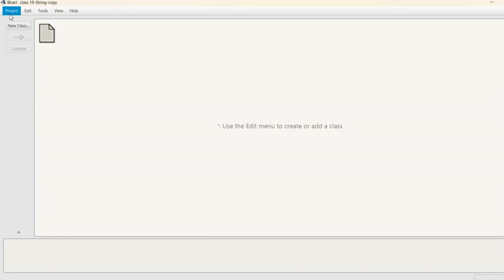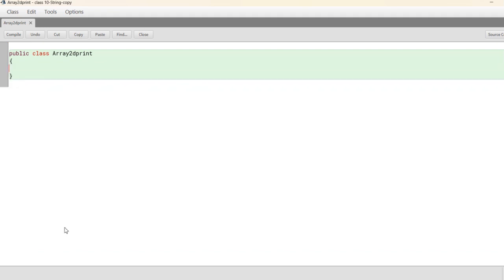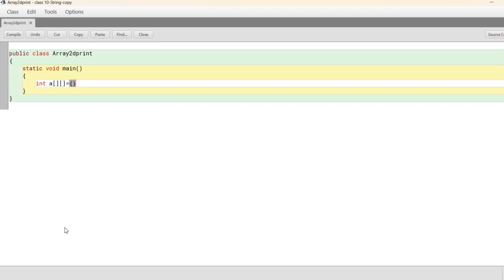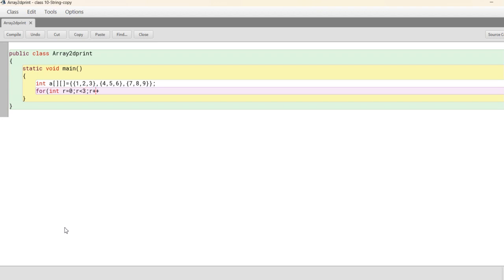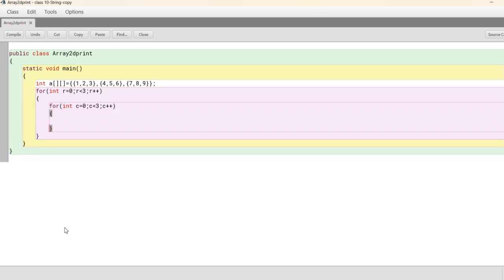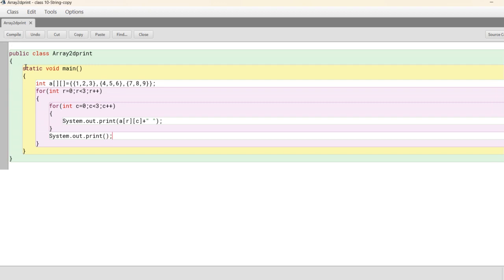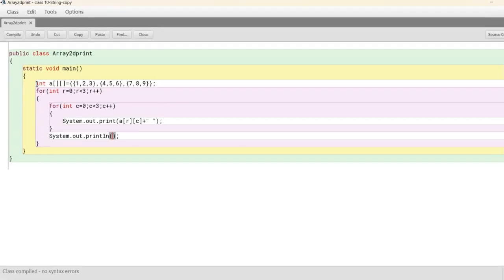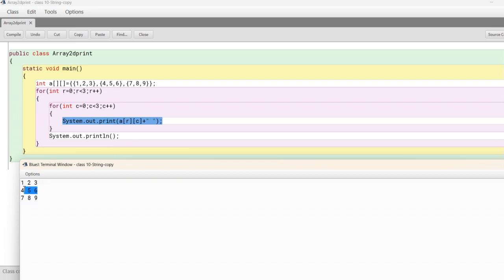Print 2d Array in Bluej